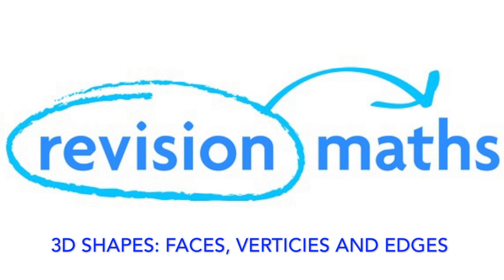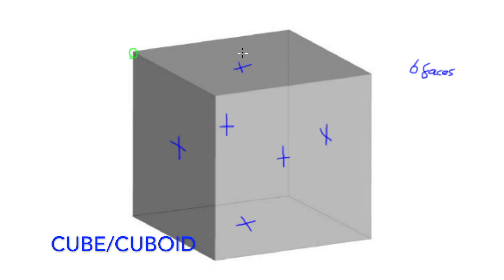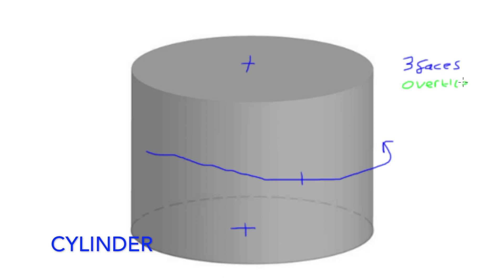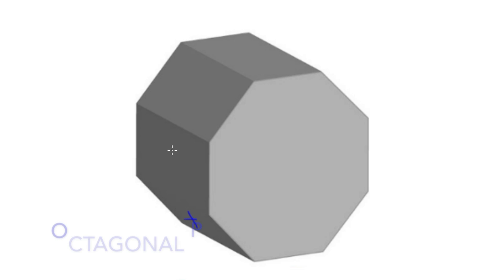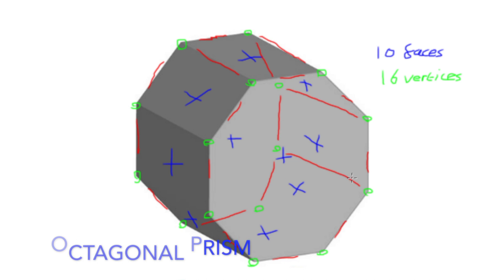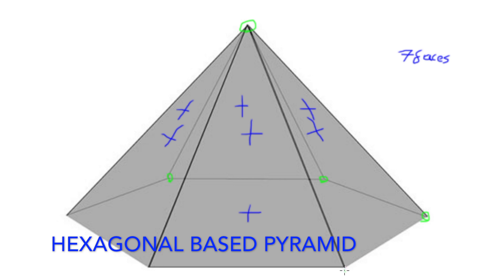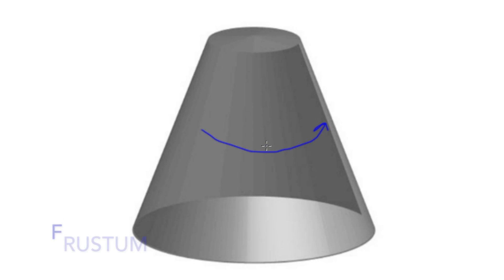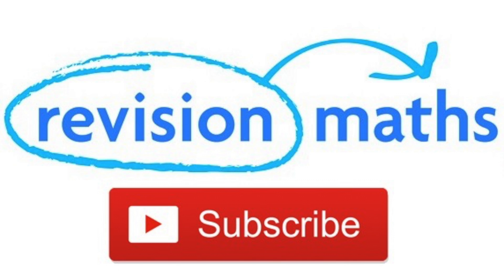3d Shapes: Faces, Vertices and Edges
3D Shapes, this video takes a look at the faces, vertices and edges of common three-dimensional shapes. If you need more help with 3D Shapes